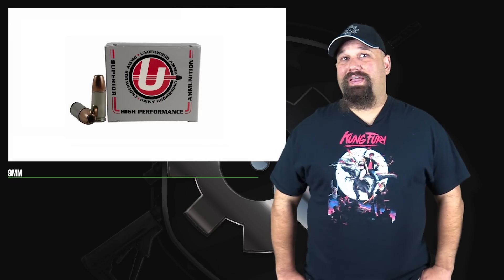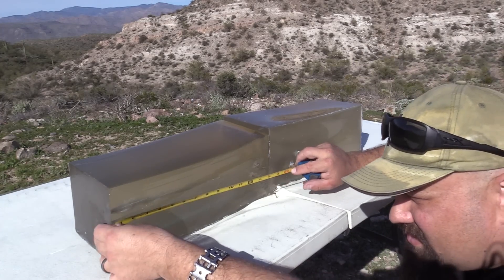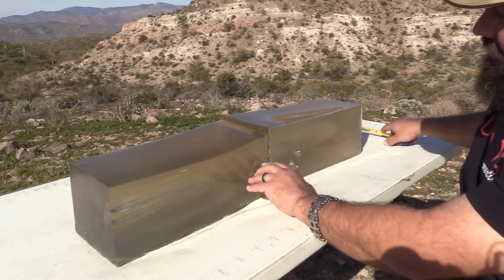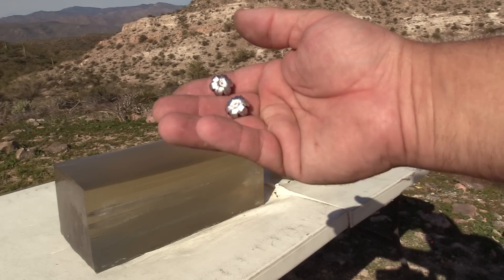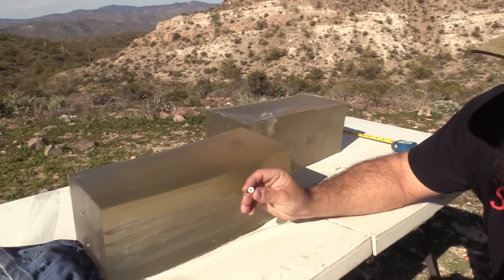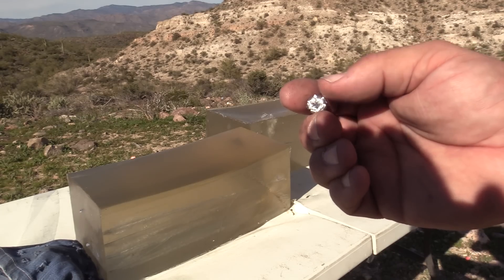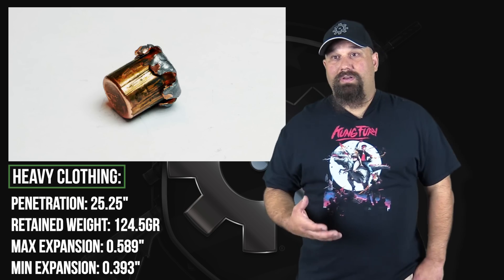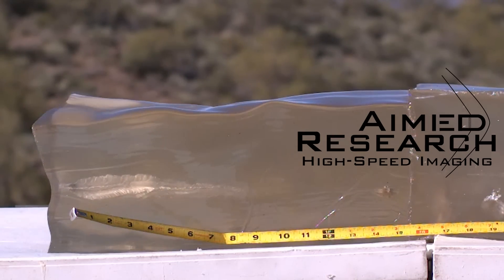Hotter Than Hot: 9mm Underwood 124 gr +P+ Gold Dot Gel Test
9mm Underwood 124 gr +P+ Gold Dot is loaded insanely hot for pistol ammo. We test it in ballistic gel to find out if it's a good idea to push this bullet so fast.